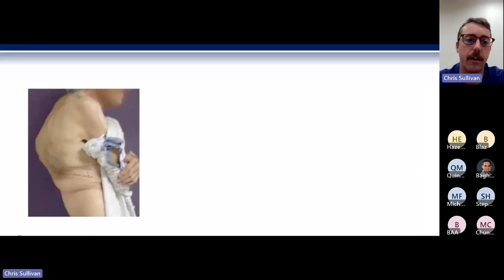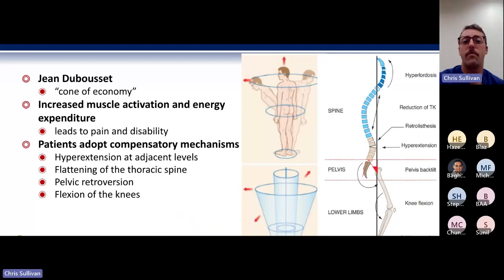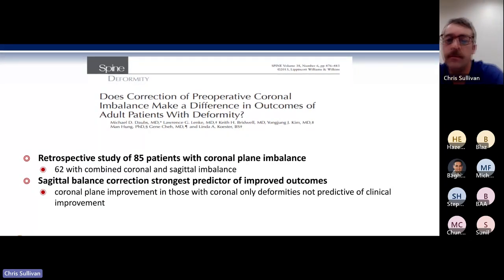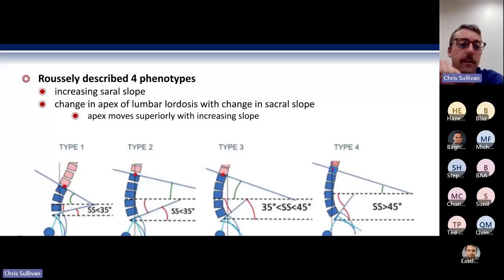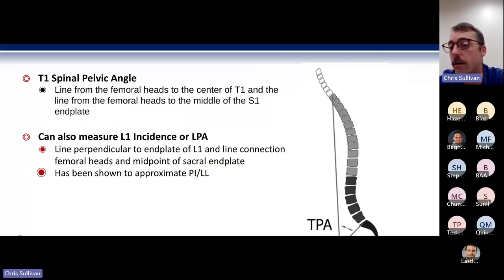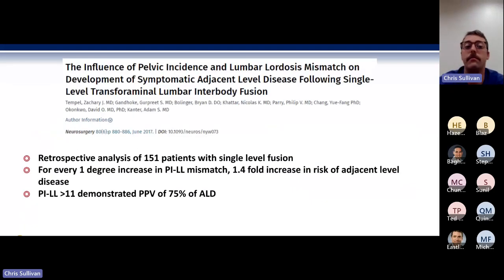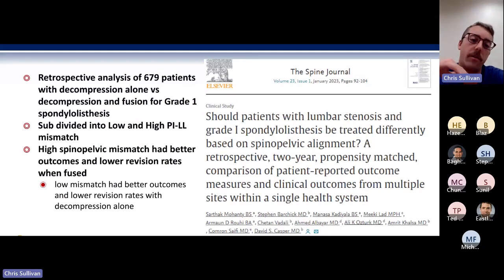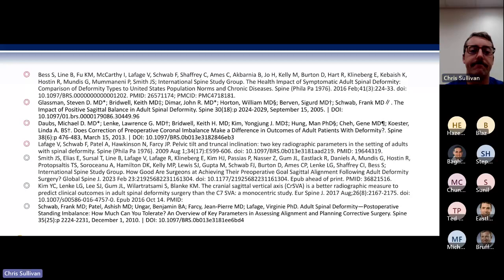Spinopelvic Parameters & Sagittal Imbalance Disorders: Christopher Sullivan, MD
Spinopelvic Parameters & Sagittal Imbalance Disorders presented by Christopher Sullivan, MD on May 15, 2023. Part if the San Diego Spine Foundation Lecture Series.